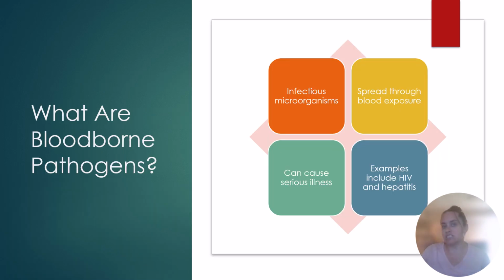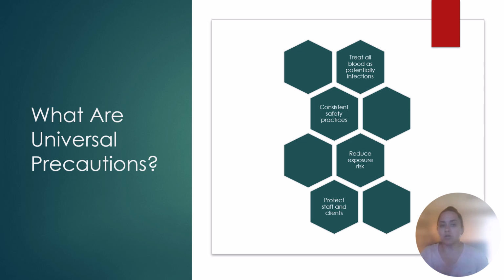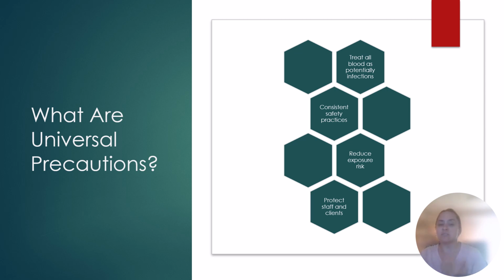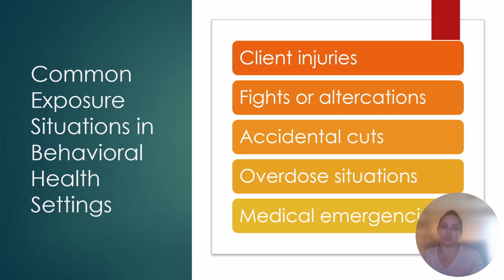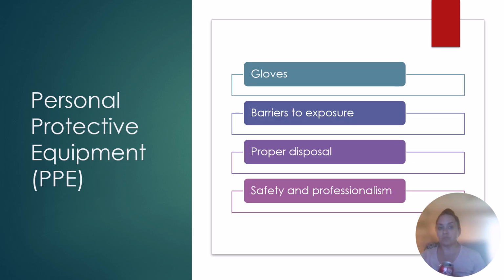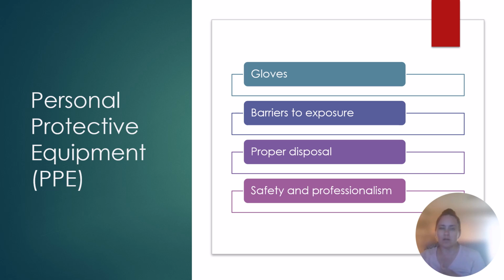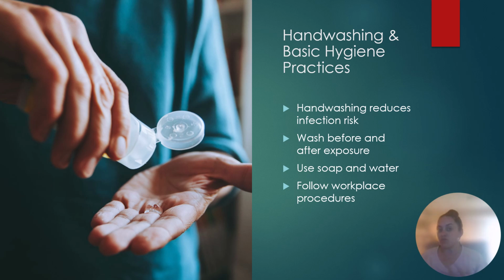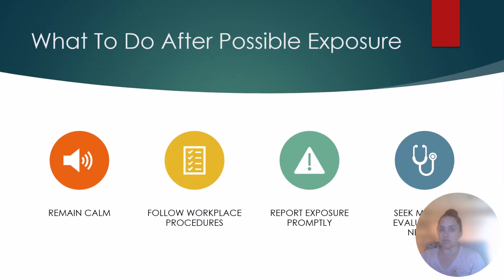Module 13 – HIV AIDs – Universal Precautions and Bloodborne Pathogens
This video is one lesson from the complete HIV/AIDS and First Aid for Addiction Counselors training course. Viewing this lesson on YouTube does not qualify for continuing education credit and does not provide access to course materials, quizzes, assessments, or a certificate of completion.

To receive the full educational experience and earn 3 CEUs approved by the Georgia Addiction Counselors Association (GACA), participants must complete the entire course through the official training platform.

Thank you for supporting professional growth and continuing education in the behavioral health field.